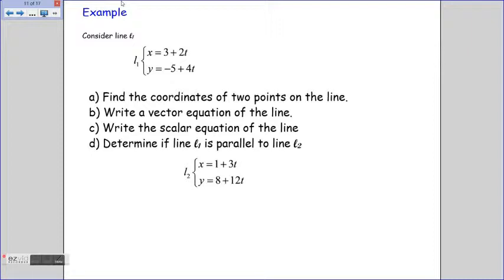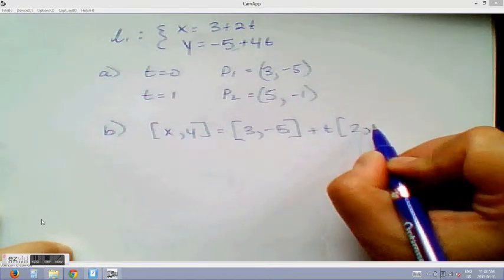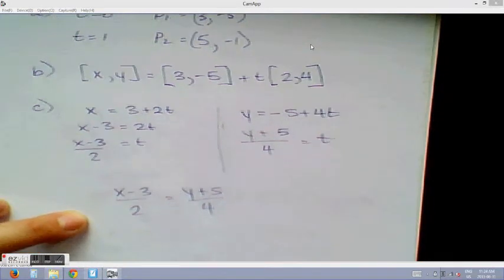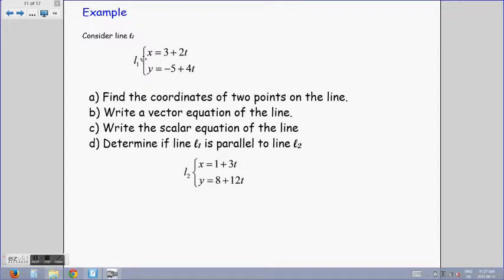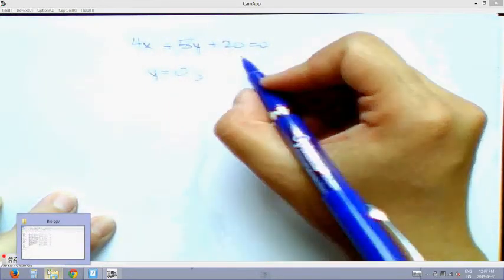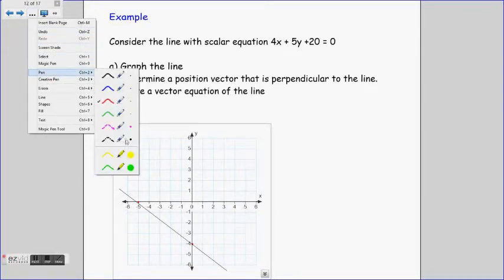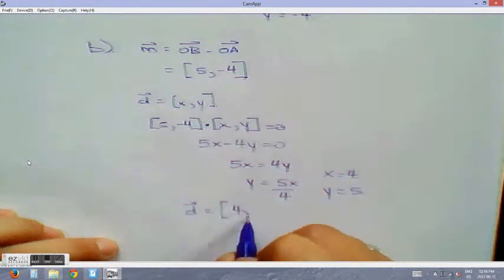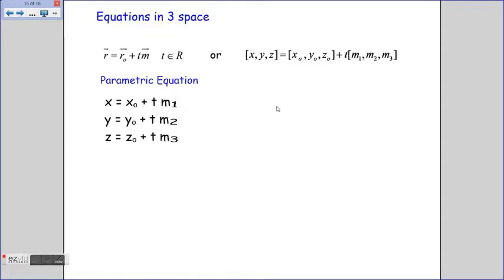Unit 6 Lesson 1b